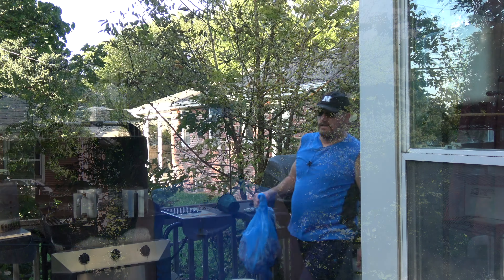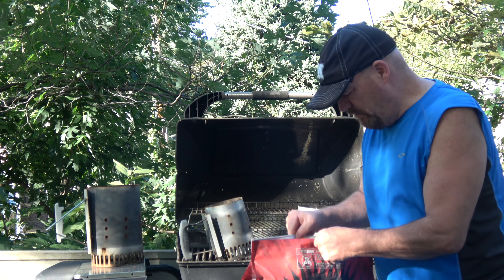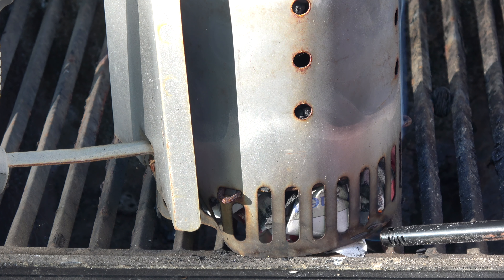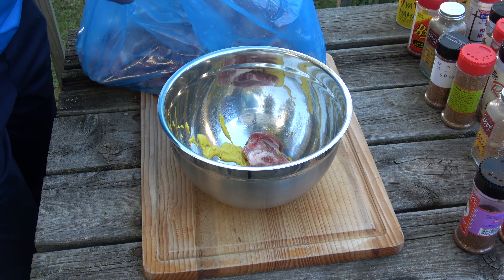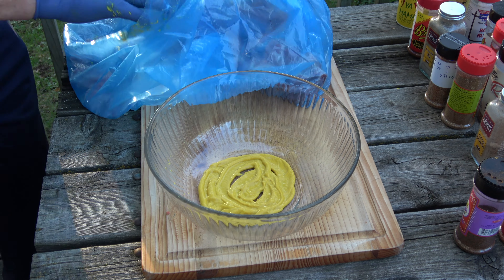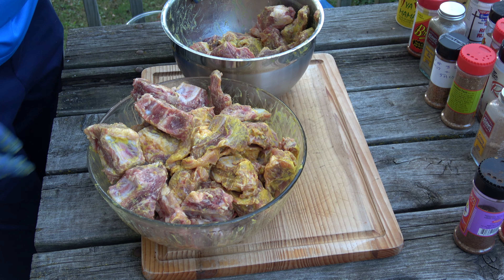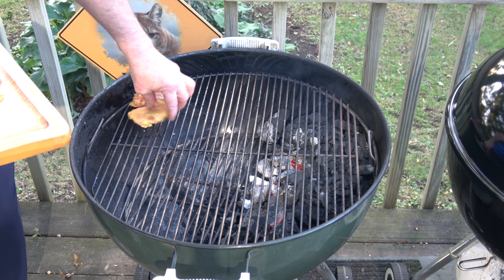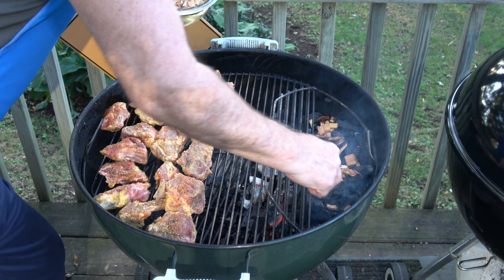Rib Rub Roulette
Rib Rub Roulette. A few dozen individual ribs, A few dozen individual rubs & spices for each. We received a ginormous box of Babyback rib-lets from a 2.0 fan and decided to go "hog wild" with the seasoning on each individual rib. The result was "a surprise in every bite.The best thing about this particular cook; No Sauce Required!

Audio Network